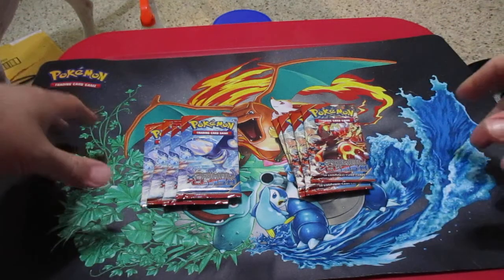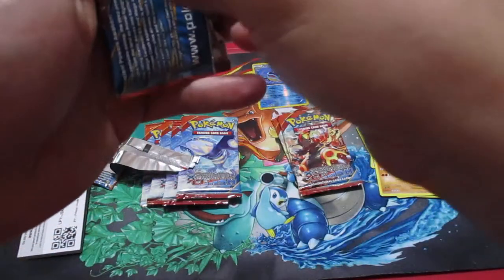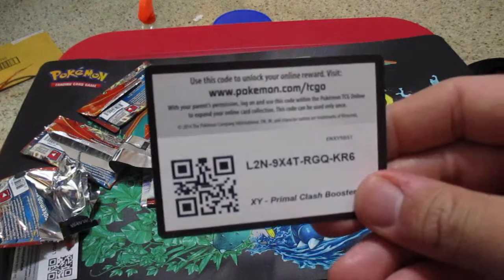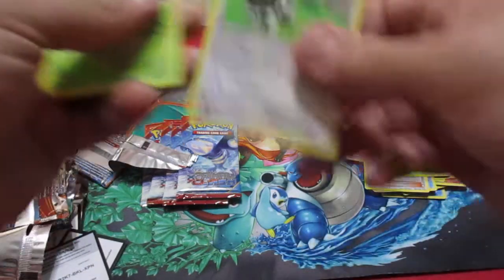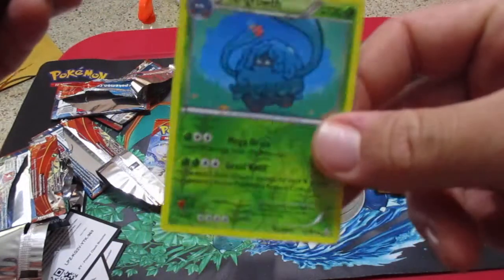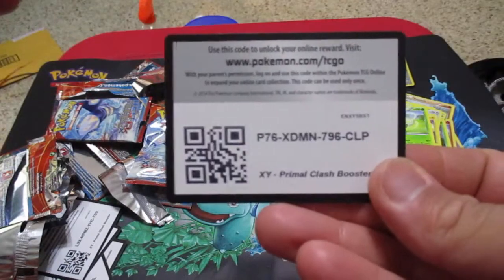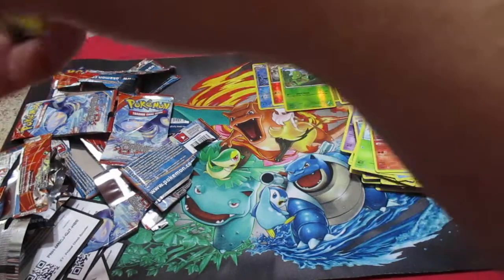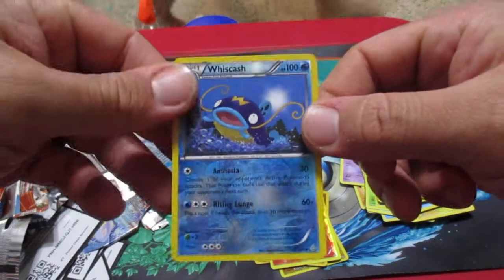Kyogre vs Groudon RD 2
Opening 8 primal clash booster packs